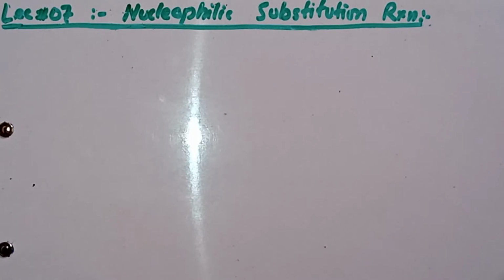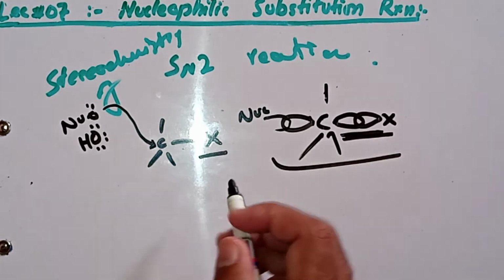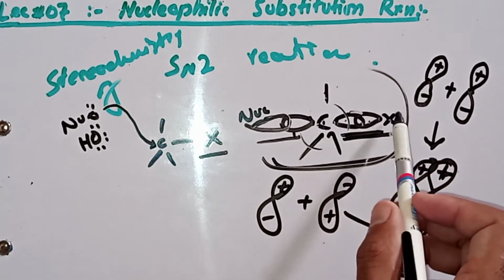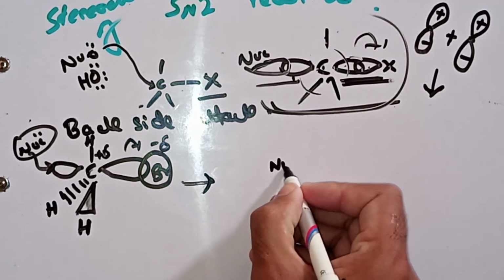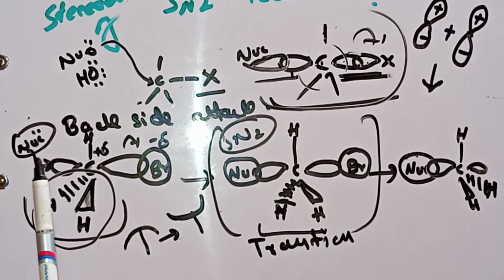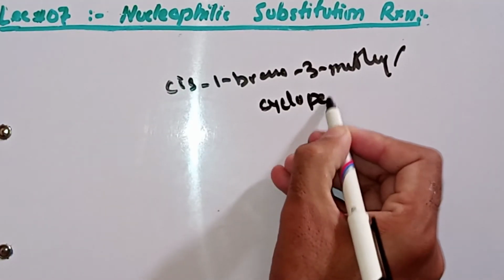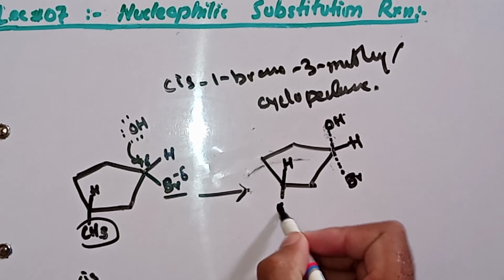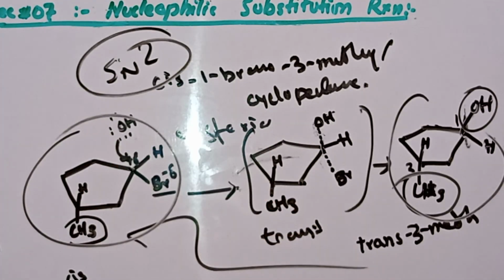Stereochemistry of Sn2 ||Warden inversion|| Changing Configuration of molecule ||AZ Scirnce Group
Bimolecular Nucleophilic Substitution Reaction, Factors Effecting Sn2.
Stereochemistry of Sn2 Reactions, changing of configuration during Sn2 attack, Warder inversion take place during the Sn2 mechanism.